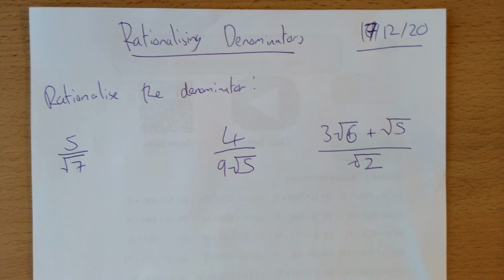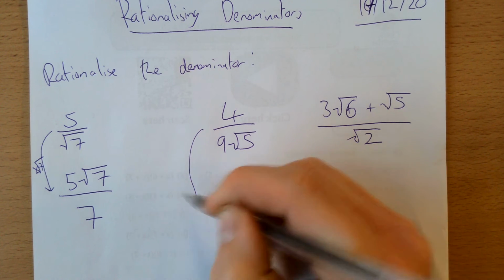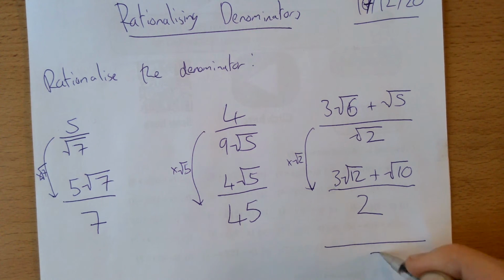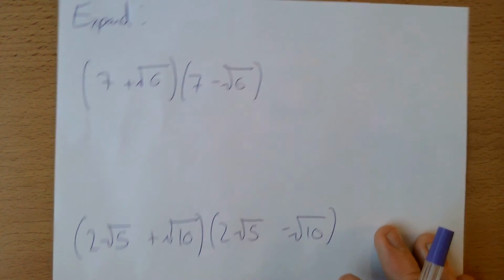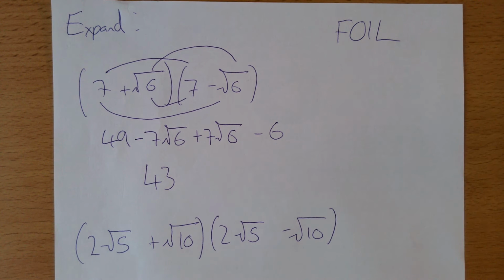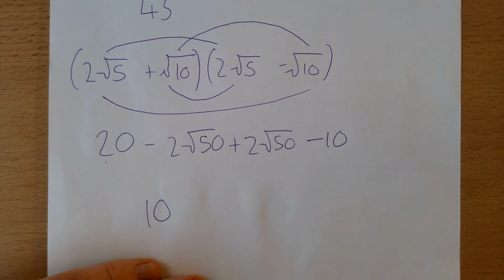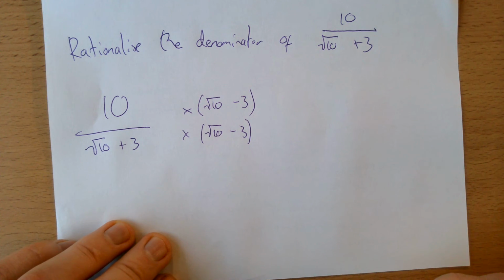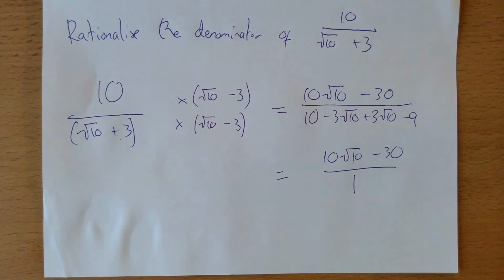Year 11 17/12/20